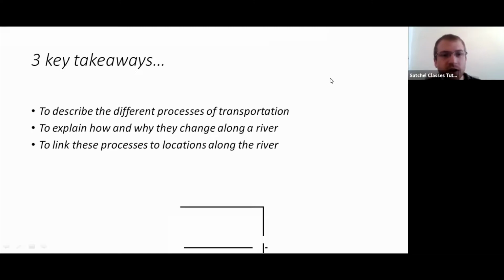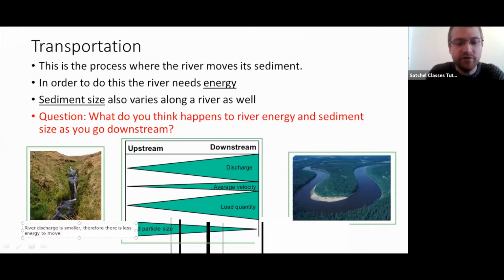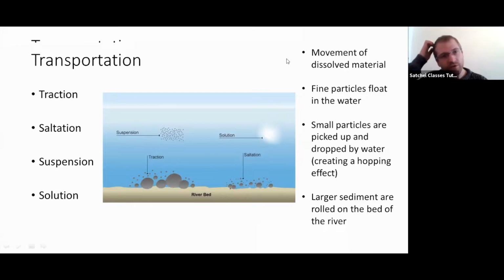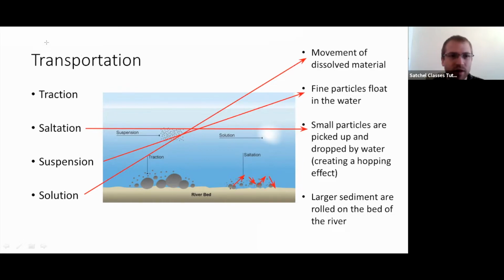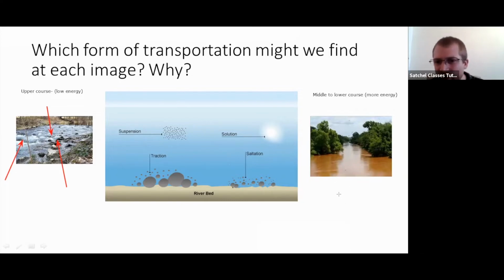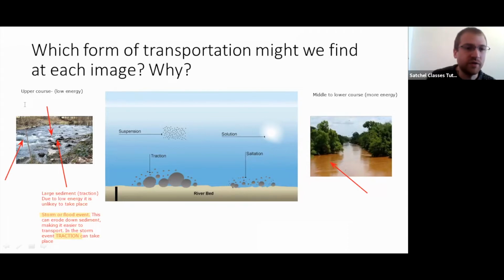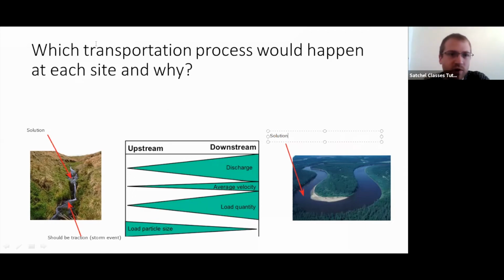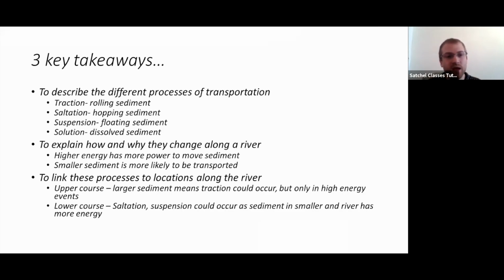River Transportation | Geography | Satchel Classes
About this class:
Like what you see? Access all of our free classes here:

As a river moves through it's path it can pick up and deposit parts of the land along the way. In this class, students will look at the processes of transportation along a river. This will include examination of how material moves along the river and where it comes from. There will be a specific focus on the processes of traction, saltation, suspension and solution. This is a great class for students in Years 10/11 who want to truly understand the terminology involved and be able to apply it with confidence to assessments!